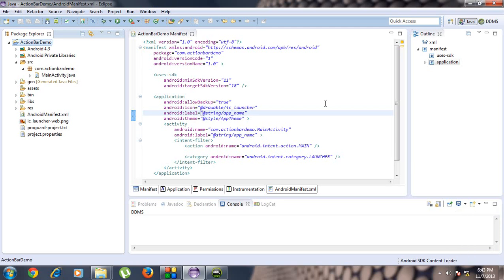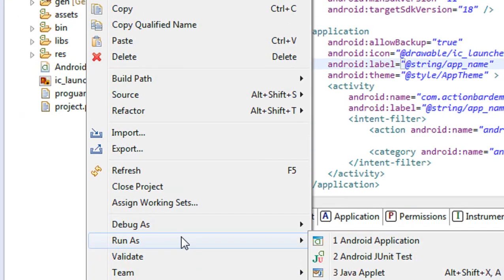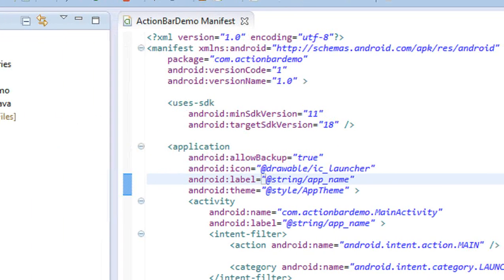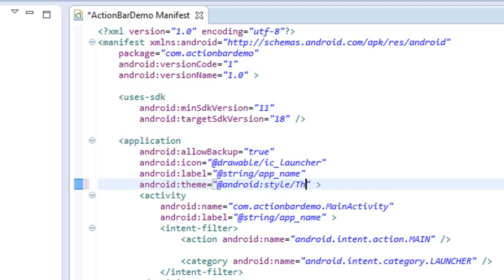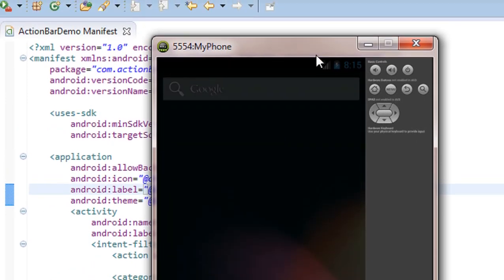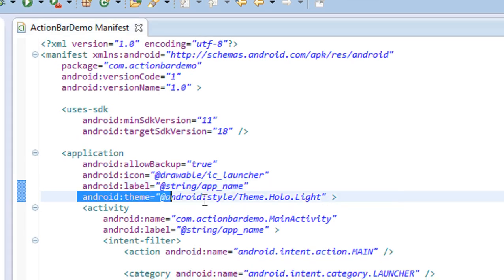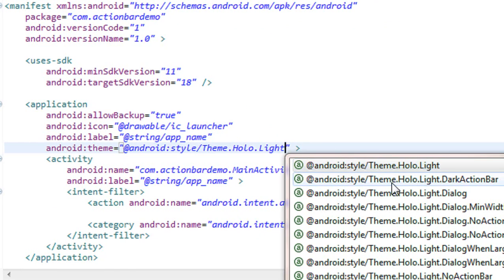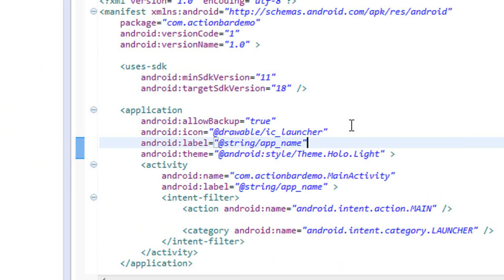android tutorial for beginners 59 change theme of android action bar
How to change the default theme of the action bar of application and how to change action bar theme for each activity.